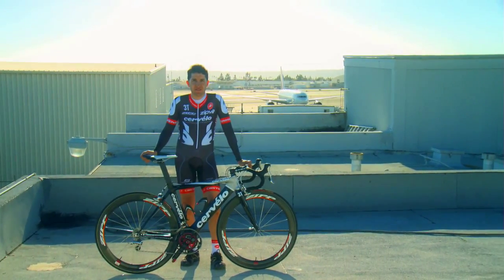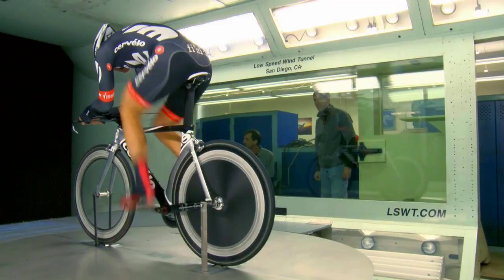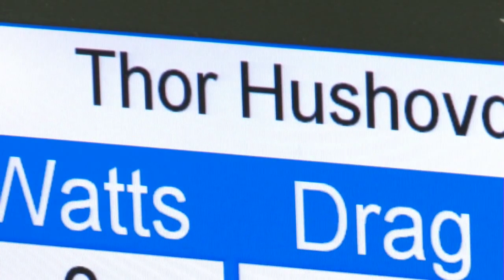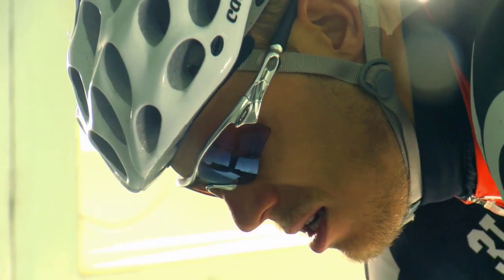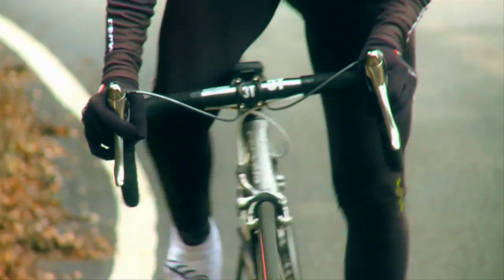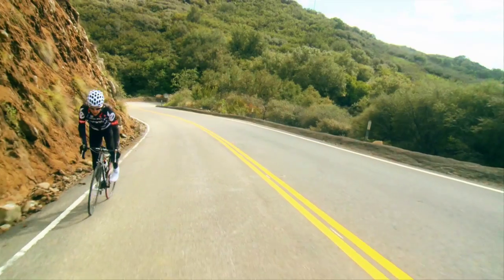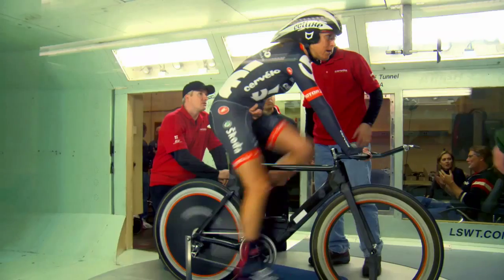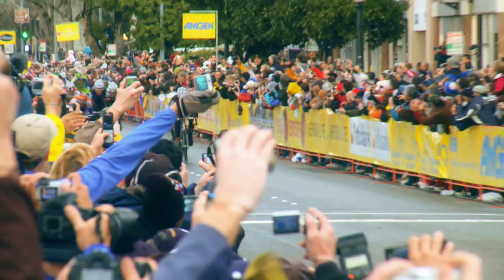Cervelo BTP -- two: SAN DIEGO SLING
After taking the new season by storm and opening a few eyes in pro cycling peloton winning stages in the first races of the season, we catch up the the team before the start of the Tour of California in the San Diego wind tunnel perfecting their positions on their bikes.